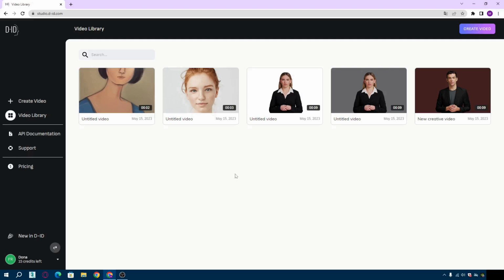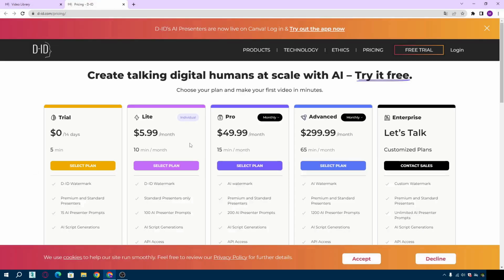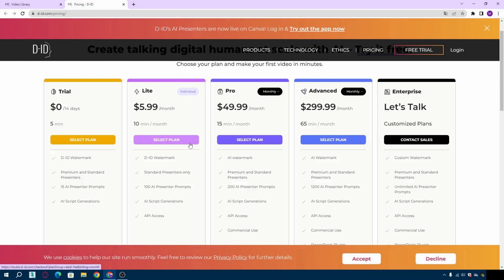Make Video With Ai | Make a Presentation With The Character You Will Create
I tell how to make a video without a camera and microphone. By using this site, you can make your own photo speak and upload your own voice. Moreover, you can make this artificial intelligence talk by creating a new character.
And it's free!

I'm Tionmir. On my channel, I share with you the artificial intelligence tools that I like the most and that can be most useful in daily life. I'm also talking about technology and crypto opportunities. Together we will learn many new and beautiful tools.